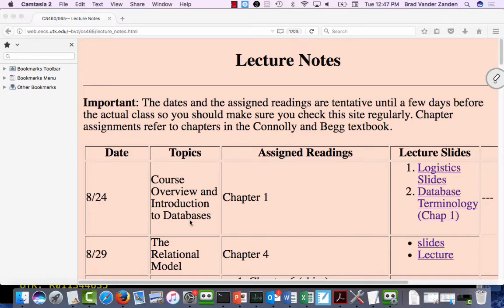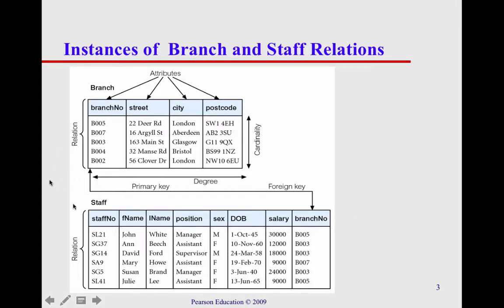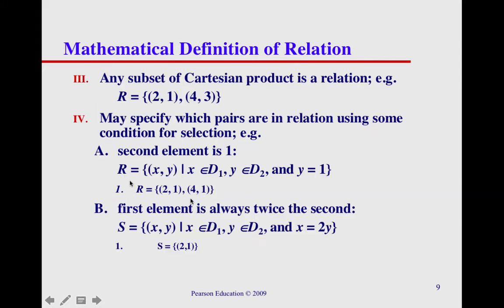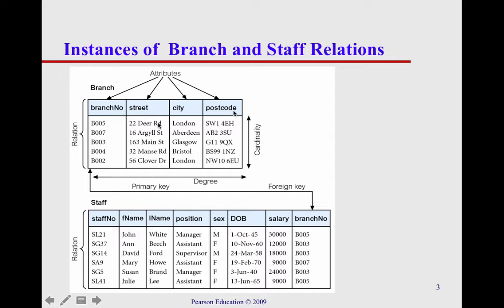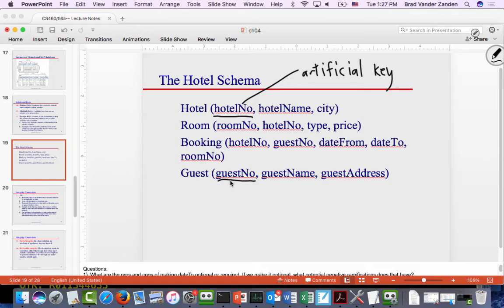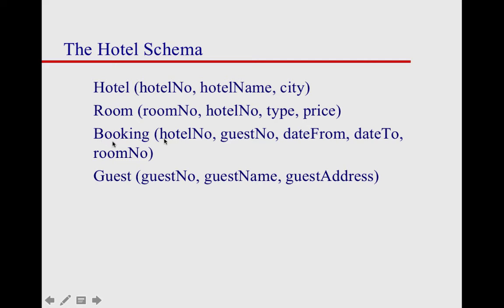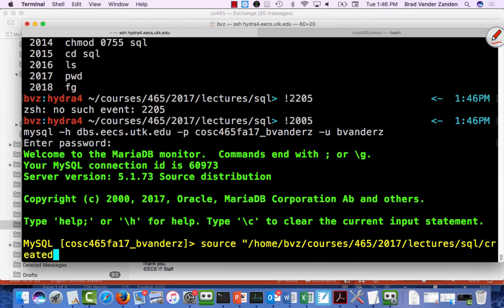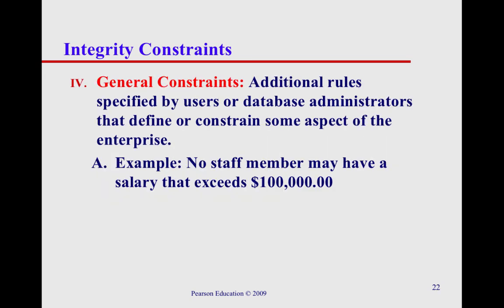Aug29 Relational Model